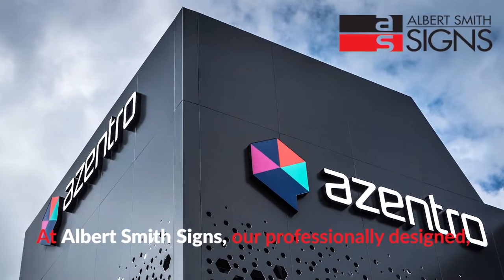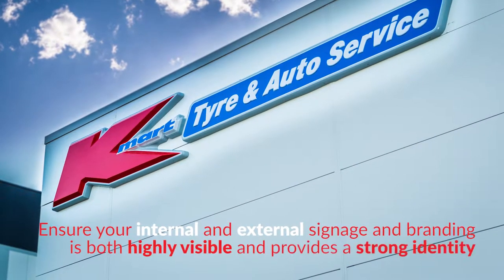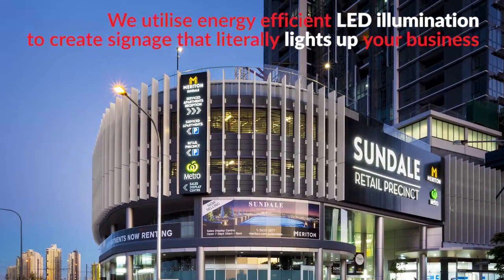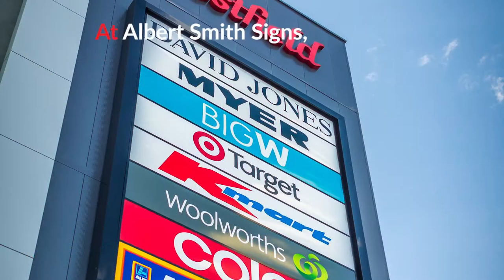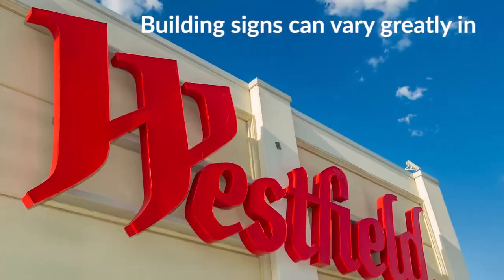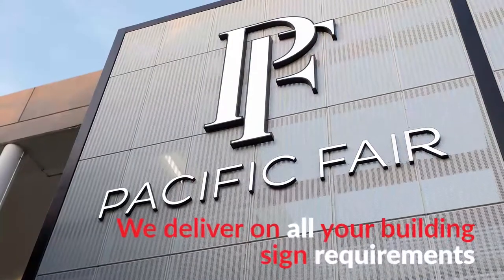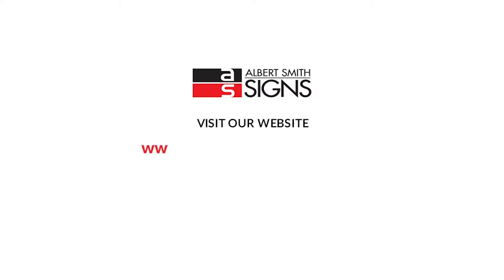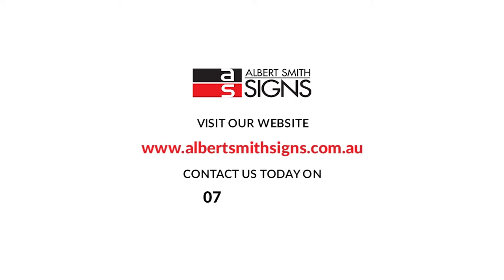Building Signs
Albert Smith Group - We design, manufacture & install signs Australia wide: High-Level, Way Finding, Pylon, Building, Electronic LED, and 3D Lettering.